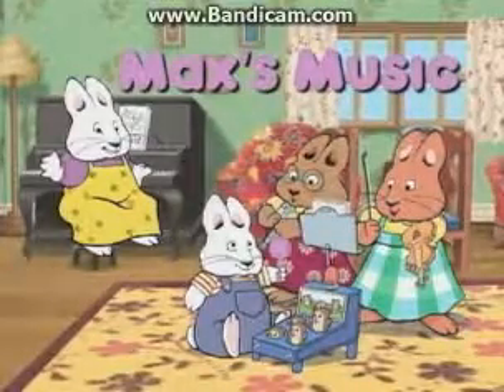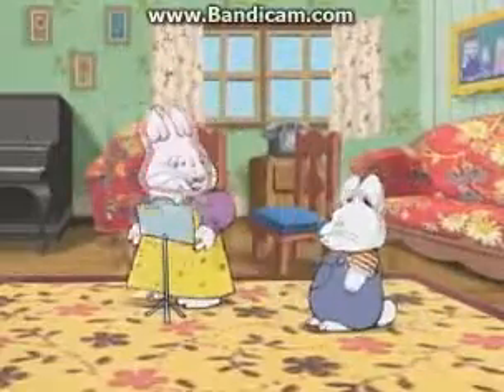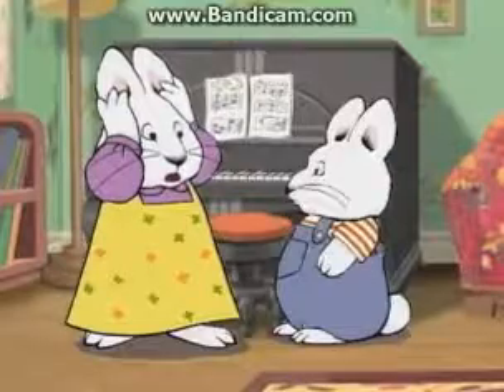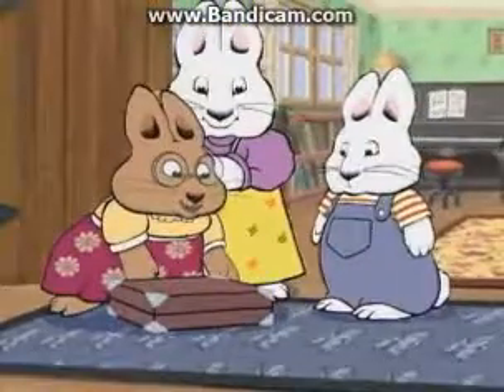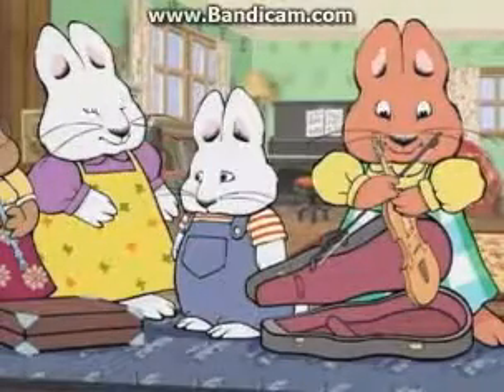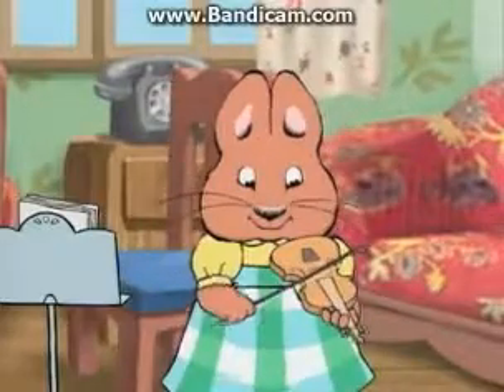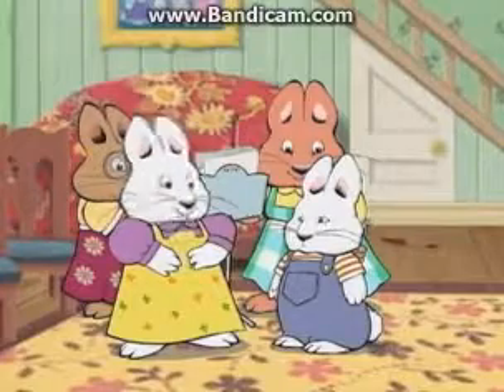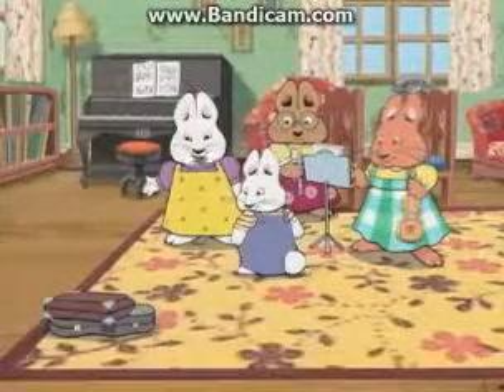MAX AND RUBY - 07/max's music